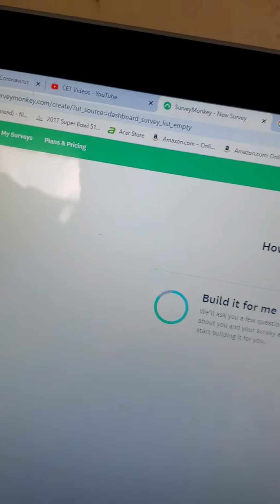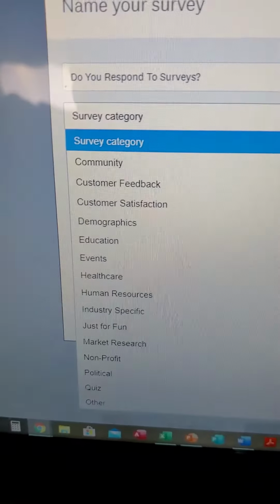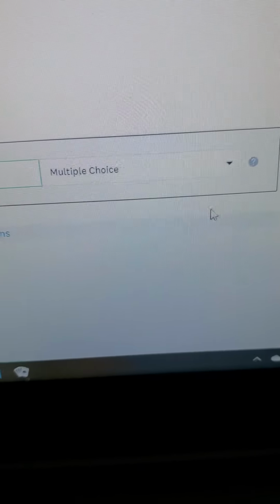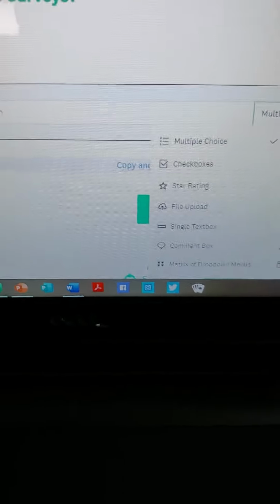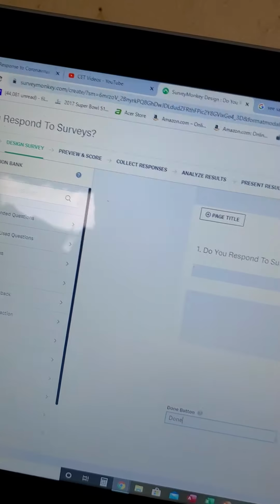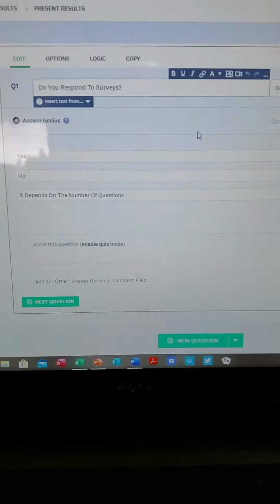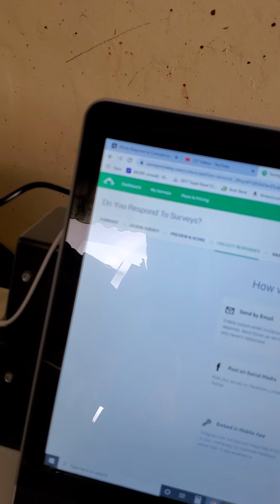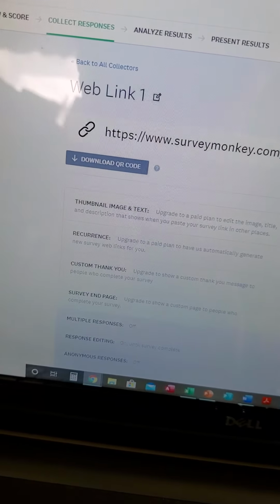Creating A SurveyMonkey Survey - surveymonkey. com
Creating a survey at surveymonkey.com.